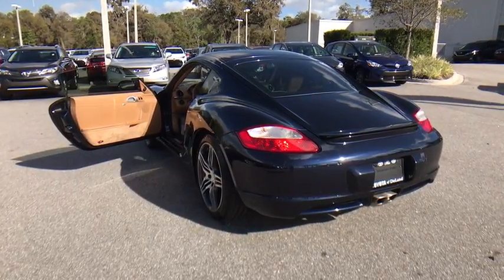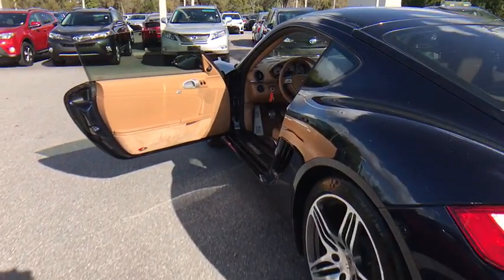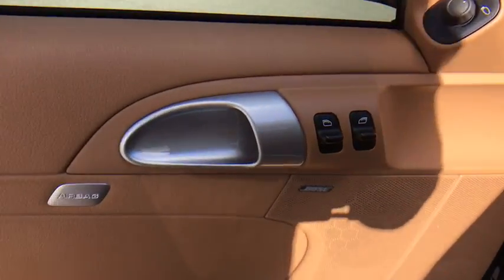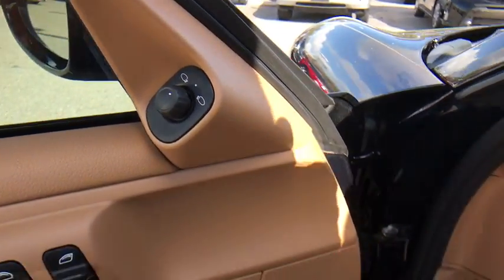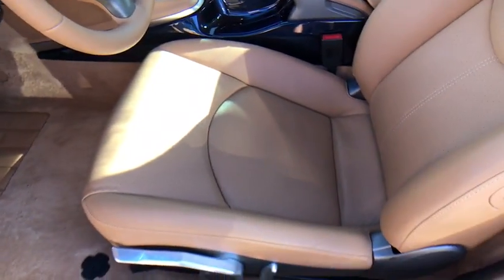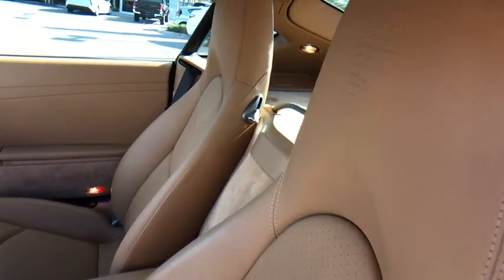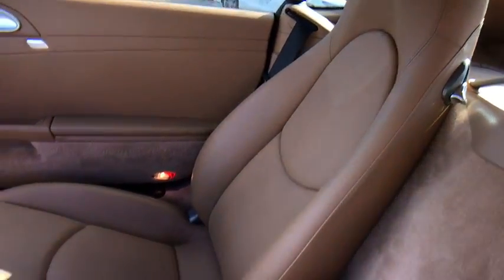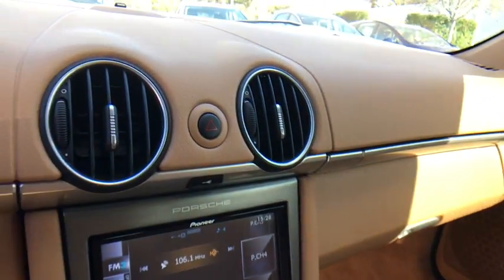2008 Porsche Cayman Longwood, Orlando, Lake Mary, Sanford, Daytona Beach, FL HX018889A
Parks Toyota
1701 South Woodland Boulevard

Lavishly luxurious, this 2008 Porsche Cayman represents a seamless convergence of unparalleled power and beauty. With a Gas Flat 6-cyl 3.4L/207 engine powering this transmission, it is an understated assertion of your dominion over the open road. It's loaded with the following options: Vario-Cam Plus variable valve timing system, Trip computer, Traction Control (ASR), Tire pressure monitoring system, Standard leather pwr reclining bucket seats, Speed-dependent rear spoiler, Roof rack prep, Red brake calipers, Rear window defroster, and Rear wheel drive . Visit Deland Toyota at 1701 S Woodland Blvd, Deland, FL 32720 today.